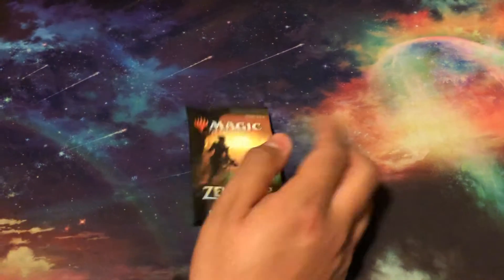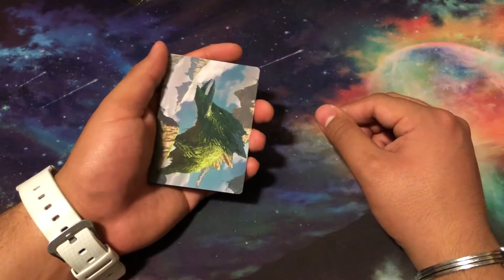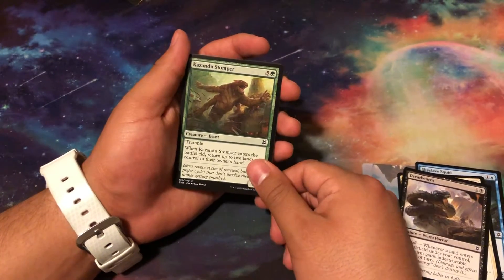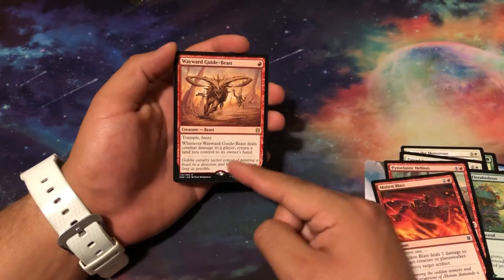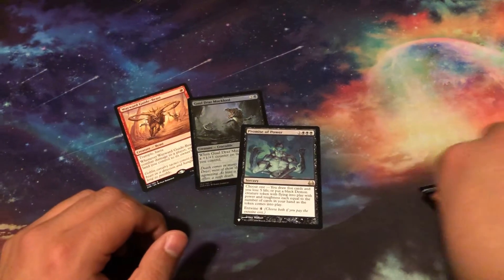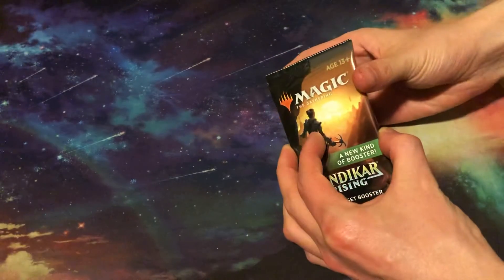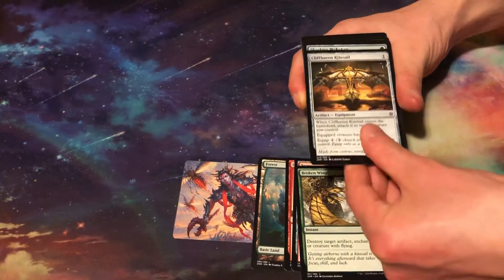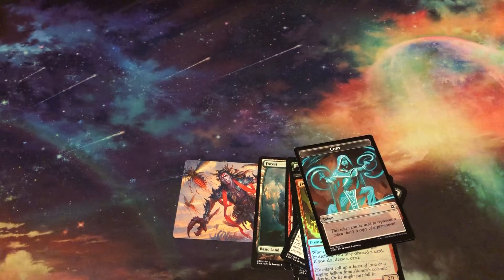Crack-a-Pack Sat Episode 9